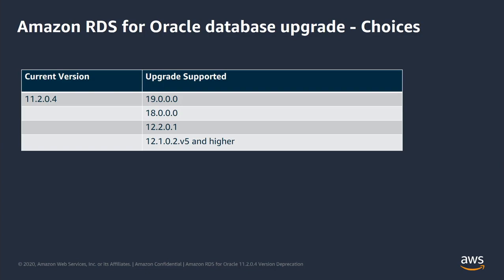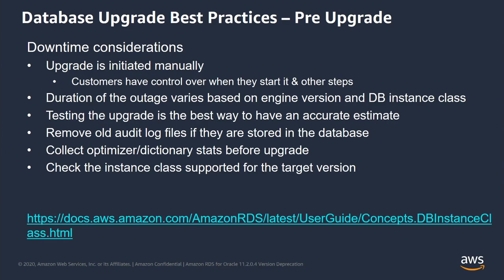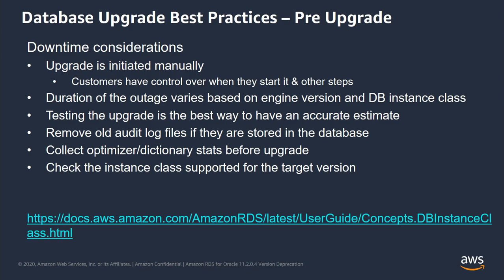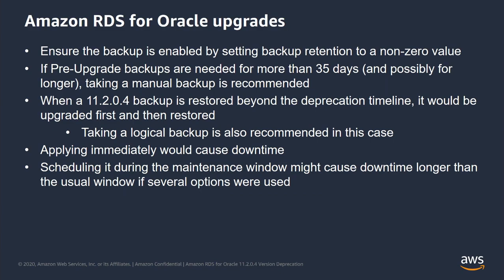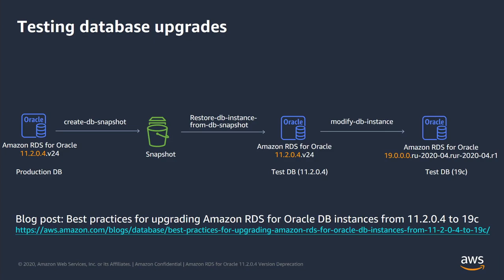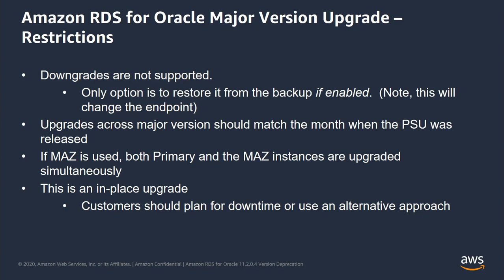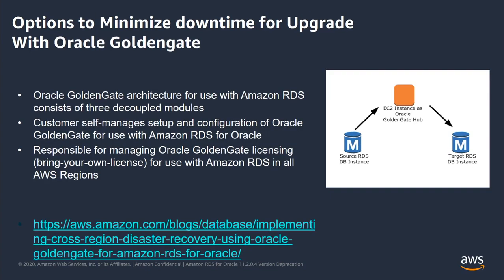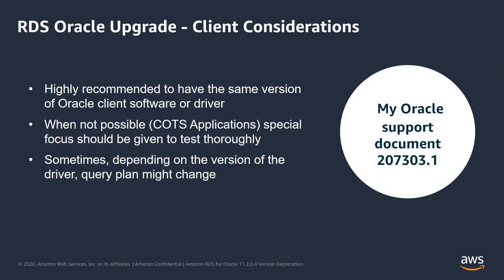Best Practices for Upgrading Amazon RDS for Oracle DB Instances From 11.2.0.4 to 19c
Oracle Corp. has announced the end of support for Oracle Database versions 11.2.0.4 on December 31, 2020, after which Oracle Support will no longer release Critical Patch Updates for these database versions. Amazon RDS for Oracle will end the support for Oracle Database version 11.2.0.4 Standard Edition 1 (SE1) for license-included (LI) on October 31, 2020. For bring-your-own-license (BYOL), Amazon RDS for Oracle will end the support for Oracle Database version 11.2.0.4 for all editions on December 31, 2020. This video covers best practices customers need to know to make a smooth upgrade.

Amazon RDS for Oracle - End of Support Timeline for 12.2.0.1 and 11.2.0.4 Major Versions

11.2.0.4 Deprecation timeline

Concepts.Deprecate.11204 Upgrading Oracle engine